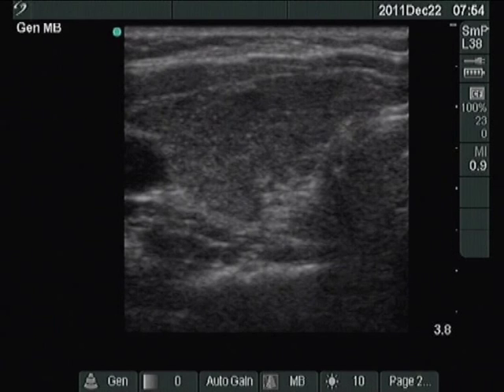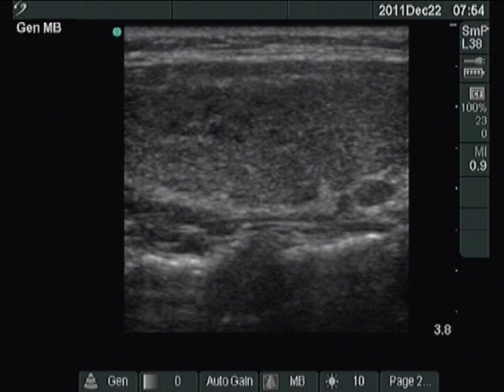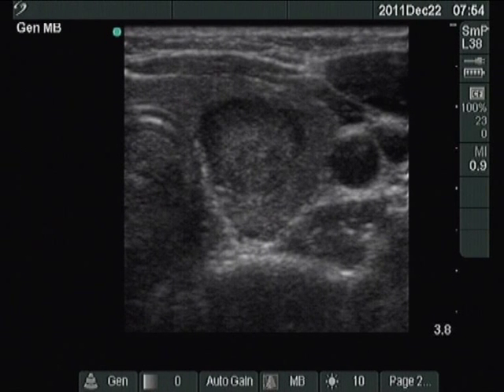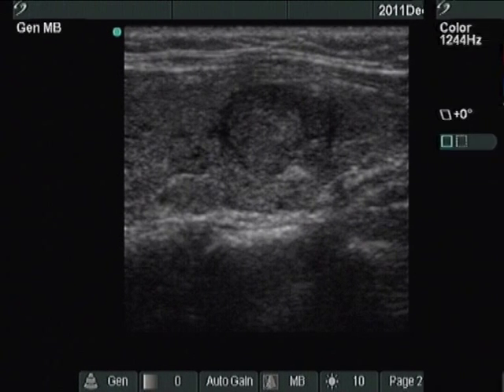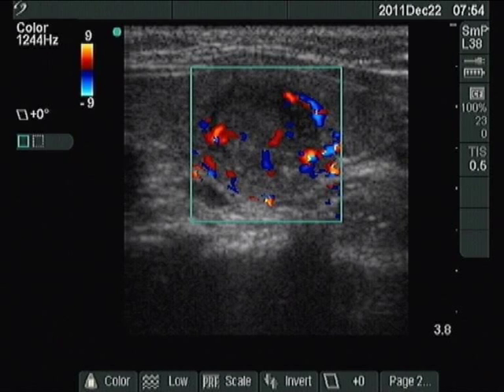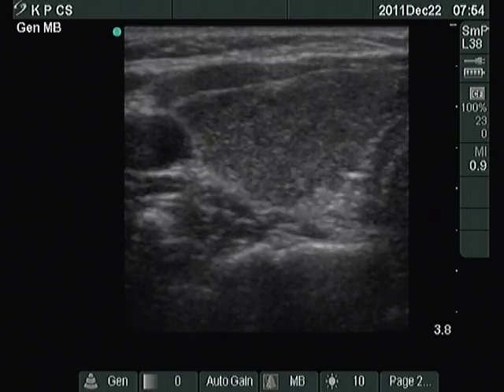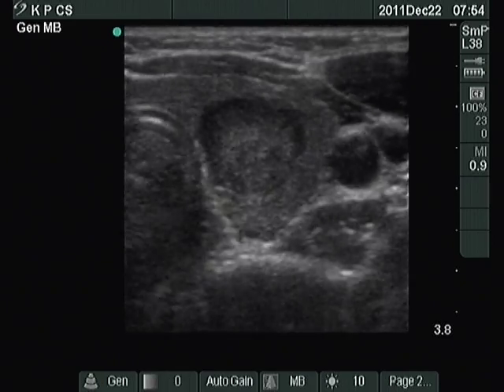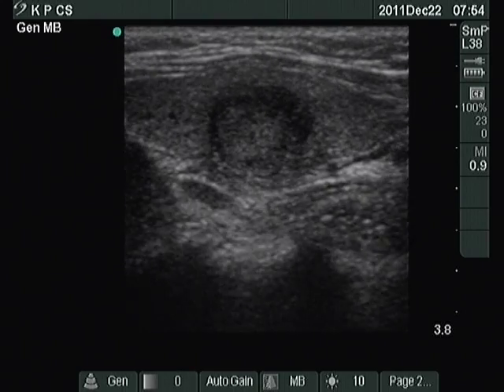Papillary carcinoma - case 26